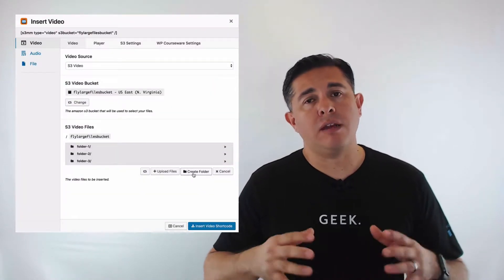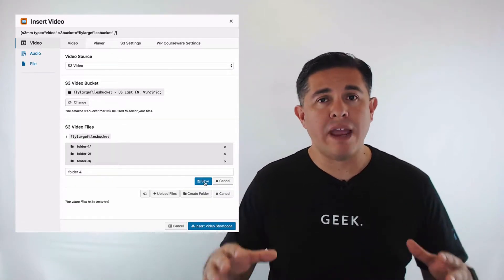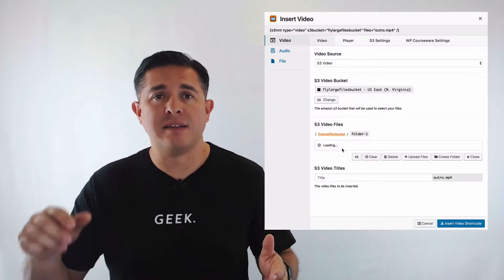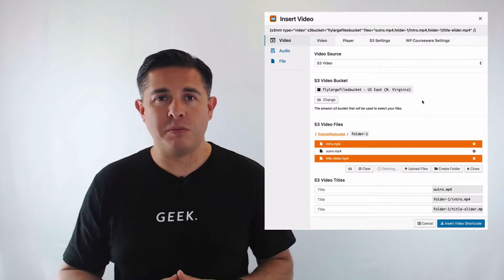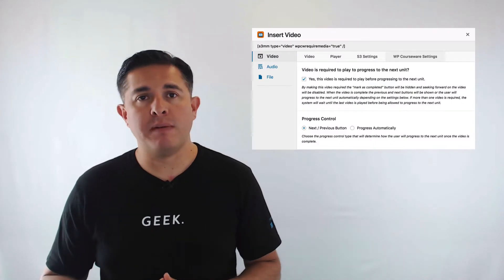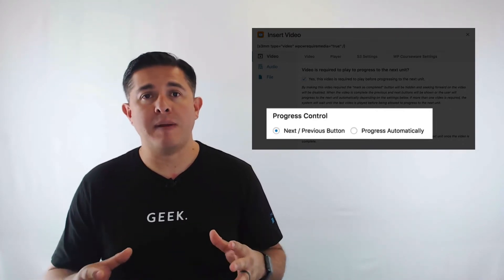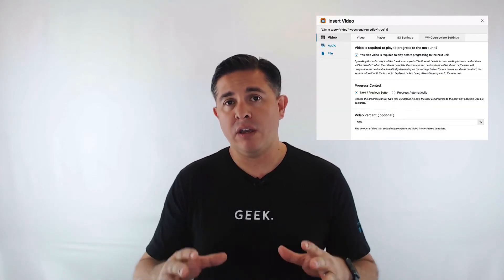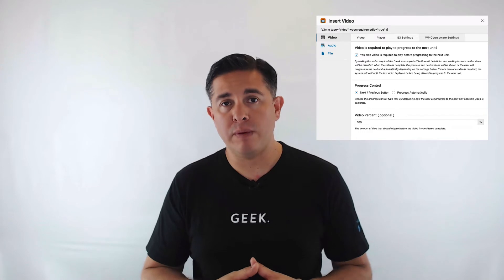Create Online Video Courses with S3 Media Maestro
Now you can create video courses with the latest release of S3 Media Maestro. Check out this video to see how this works.

There are a couple of new features that will make managing your digital assets on Amazon S3 much easier. You will now have full control of all your digital assets right from the shortcode builder.

S3 Media Maestro is a powerful tool that can protect video hosted on Amazon S3 from being shared across the internet. Now you can manage all your video and audio files right from with in the plugin.